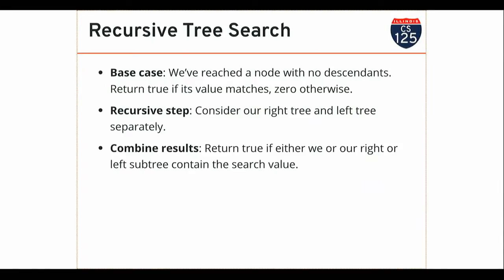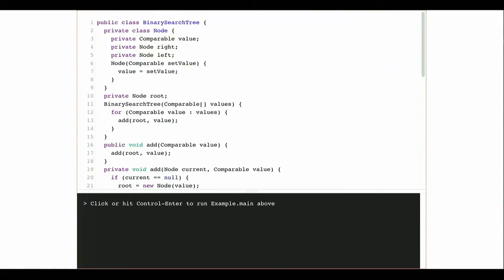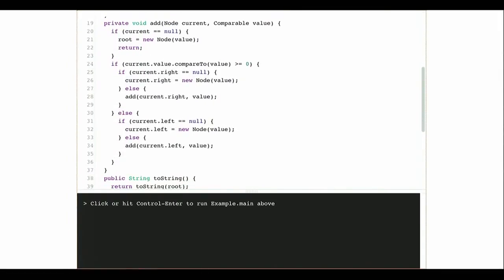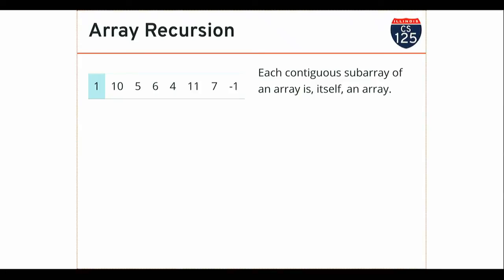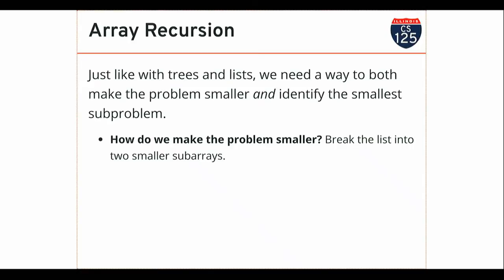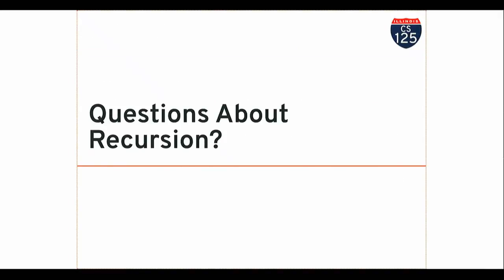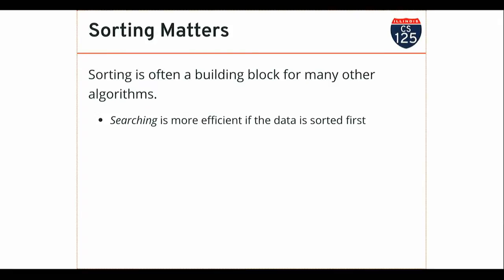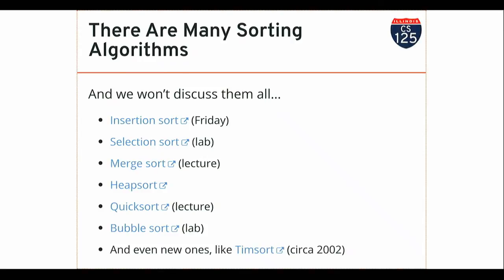CS 125 Spring 2019: Wed 4.3.2019. Recursion and Sorting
Introduction to array and list recursion and sorting.